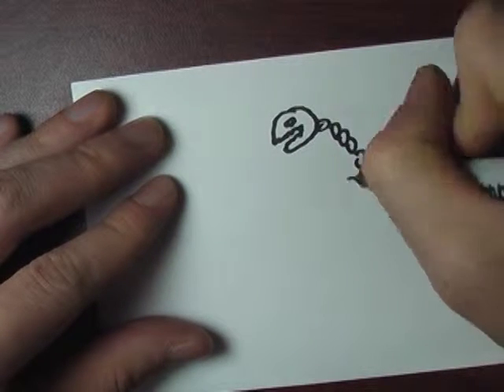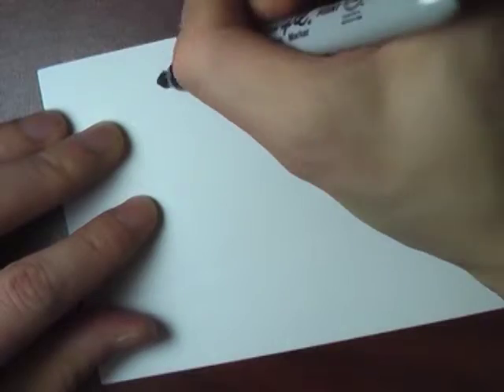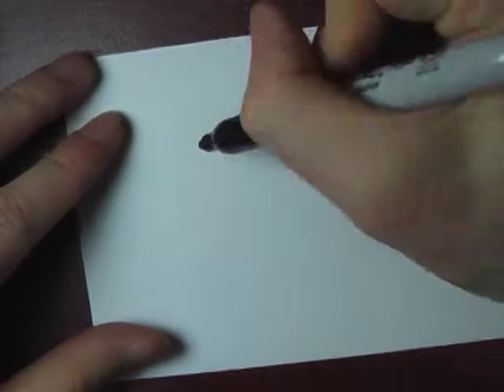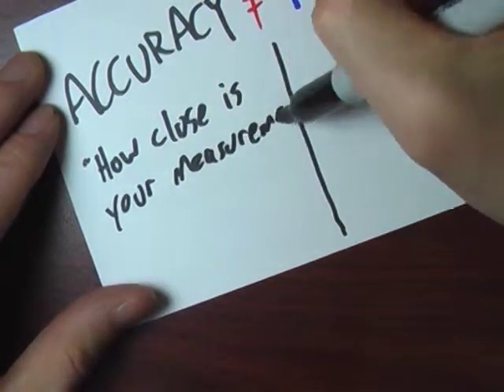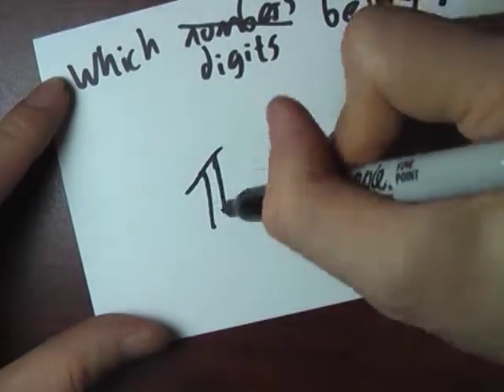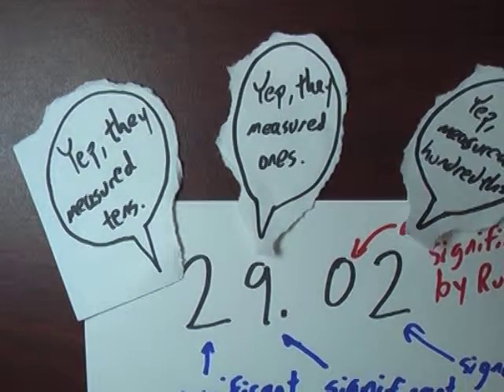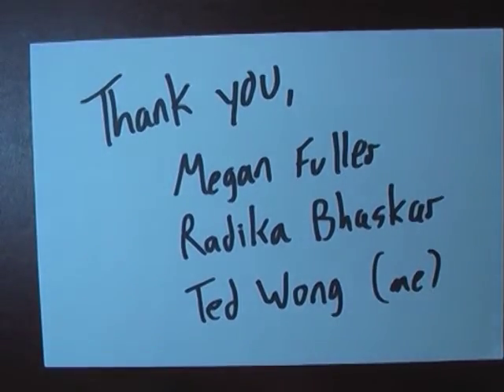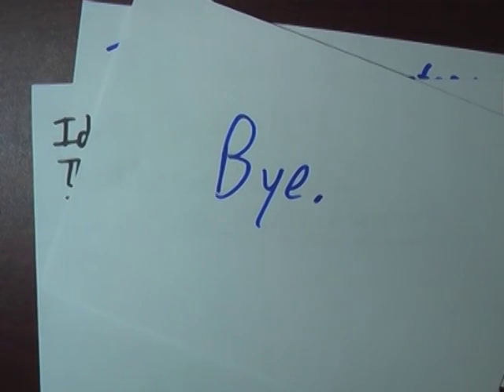Intro to Significant Figures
Sig figs: why they matter, and how to tell how many you need. For intro chemistry students.